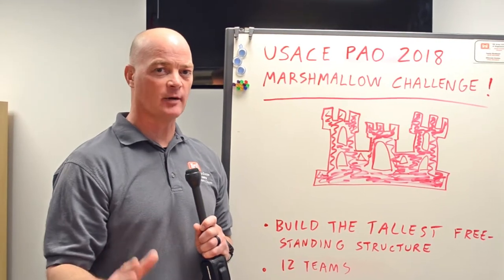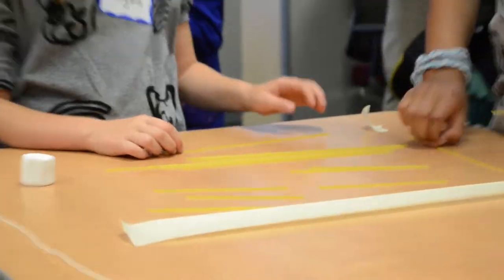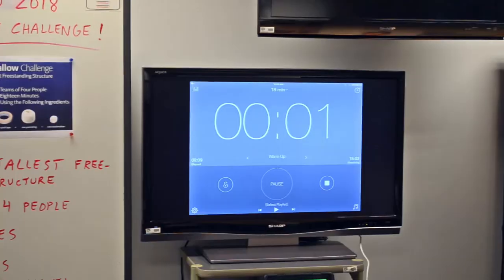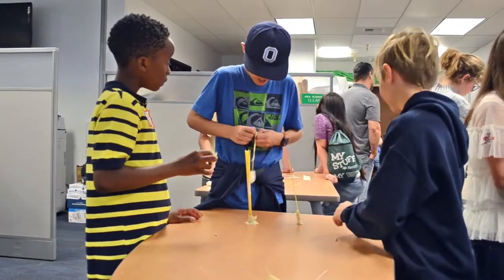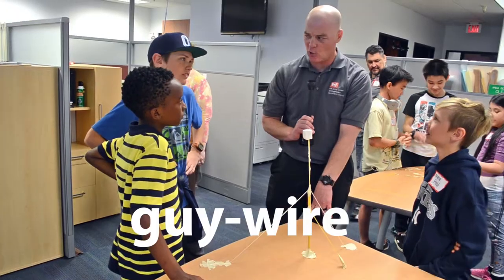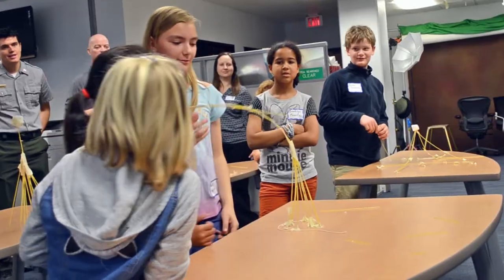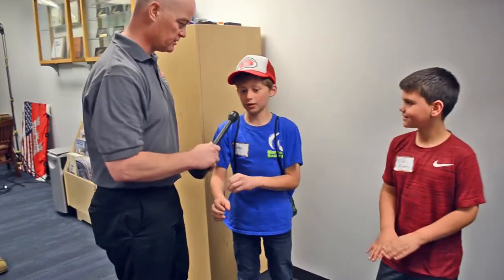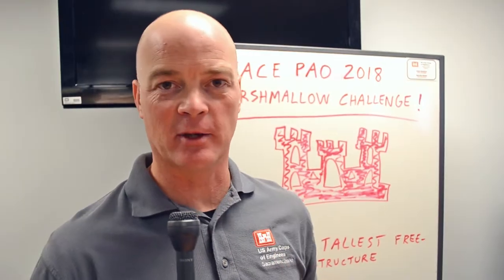Marshmallow goes on top! (Engineer Challenge)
During our Bring Your Kid to Work Day event this year, our kids tackled a unique engineering challenge - build the tallest standing structure with only uncooked spaghetti, a piece of string and some tape in just 15 minutes. And most importantly...the marshmallow goes on top!